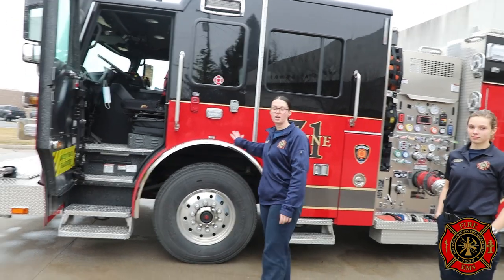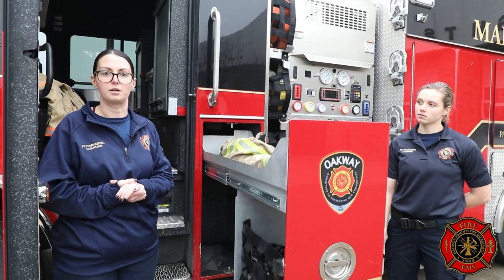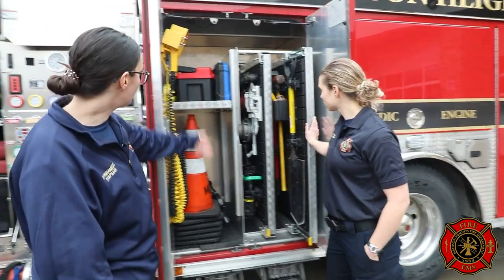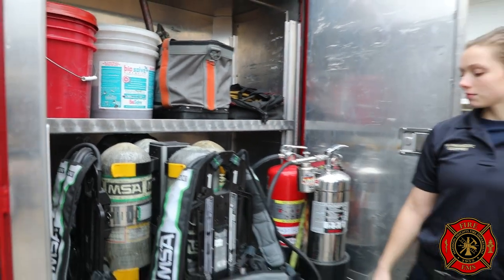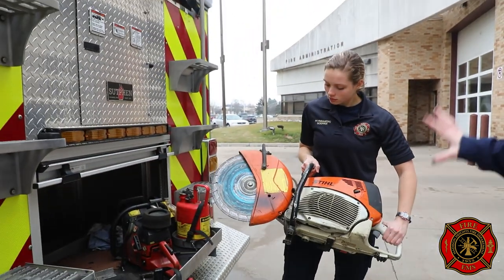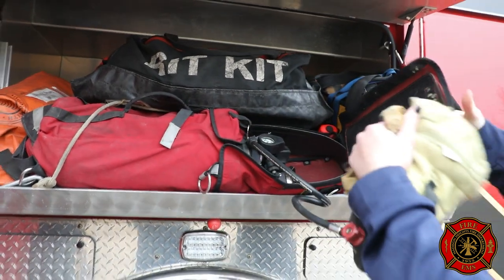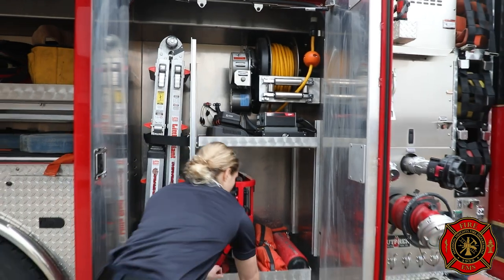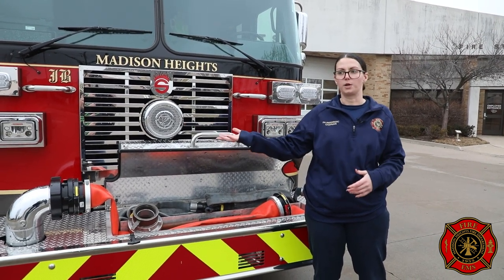Fire Friday - Engine 71 Tour